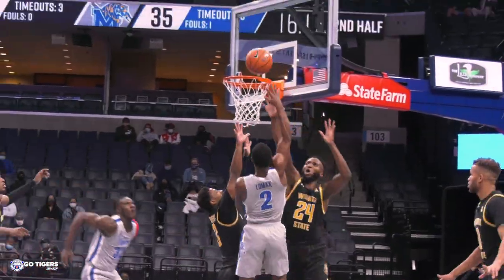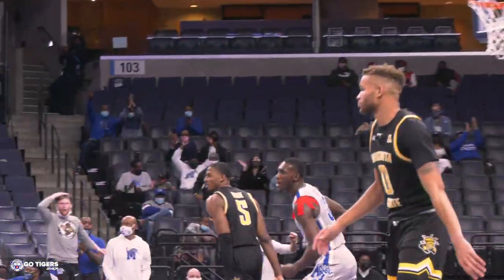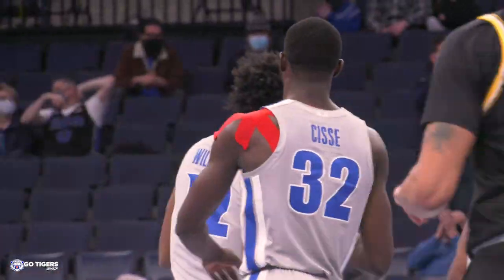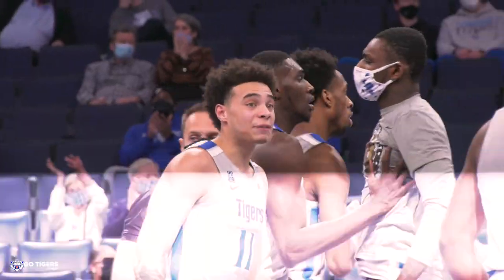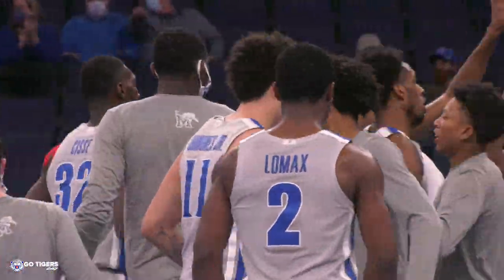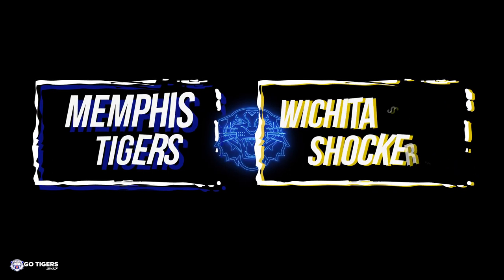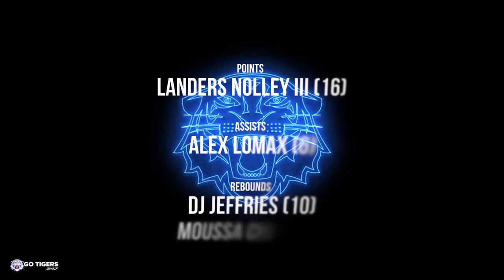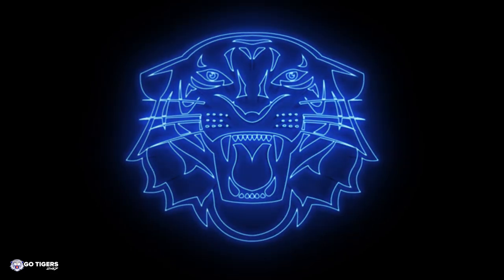Memphis Tiger Basketball 2021 Mini Film Episode 8: Memphis vs Wichita State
Check out the sights and sounds from the Tigers' 72-52 emphatic win over Wichita State on Thursday, January 21, 2021.

Film- University of Memphis Athletic Department
Game Audio- Learfield College IMG

For the most comprehensive coverage of Memphis Tiger Athletics, head over